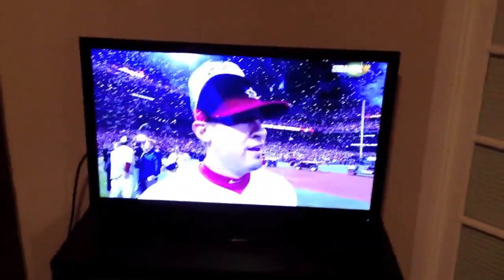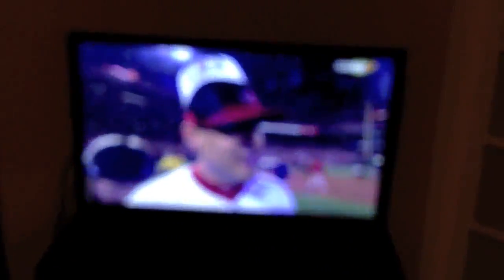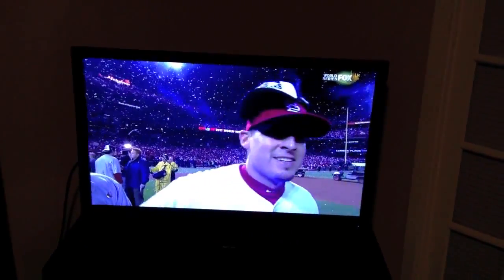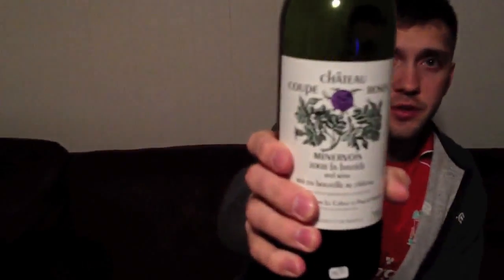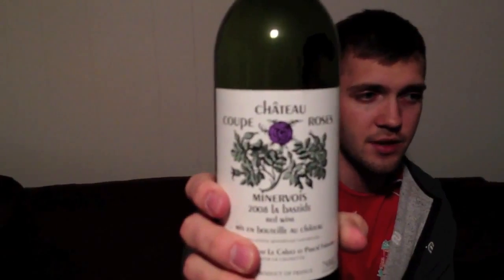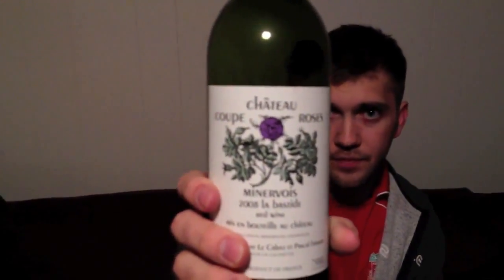Episode 75 Band aid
Why WINEJETS?

I believe that we should all feel comfortable to drink and talk about wine.

Wine as a subject is WAY to difficult to understand. There are thousands of different grapes from over 10,000 producers. There’s someone called a sommelier in restaurants that’s there to literally simplify things for you because it’s so difficult to understand the wine list. You may have friends that think they’re cool because they know a little bit about wine. And others that are too scared to drink it in public because they think someone will ask them something about it that they won’t have an answer to.

Imagine if it could all be simple….well I have, and it’s called WINEJETS. The acronym JETS stands for Just Enjoy The Stuff. If we change how we think about wine we can also change how much we can enjoy it more.

Like many say, at the end of the day, wine is only fermented grape juice. Never forget to just enjoy the stuff.